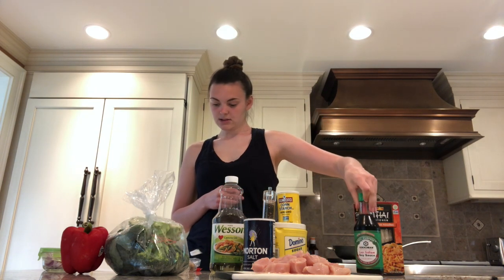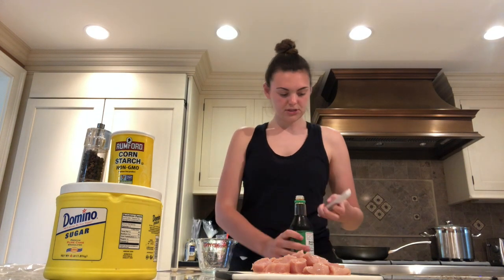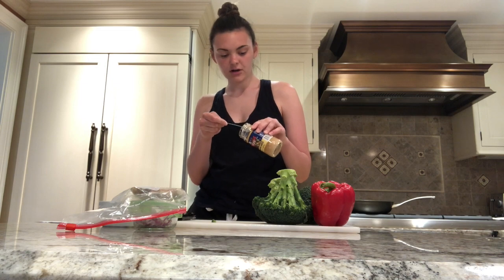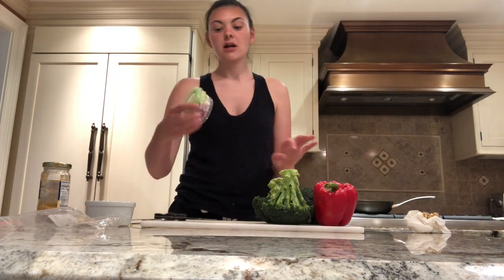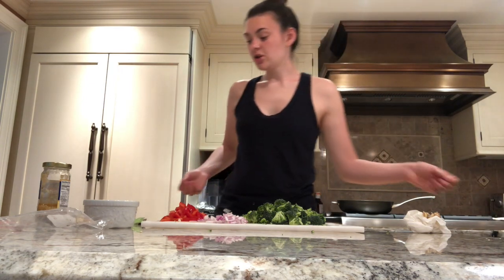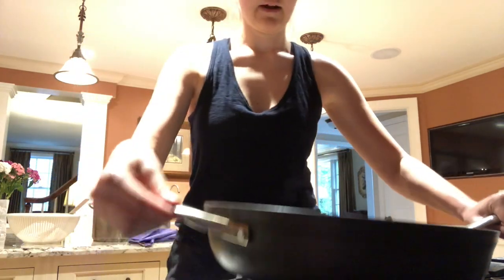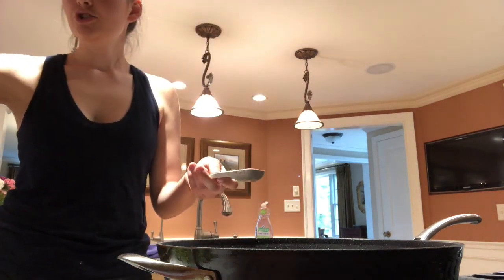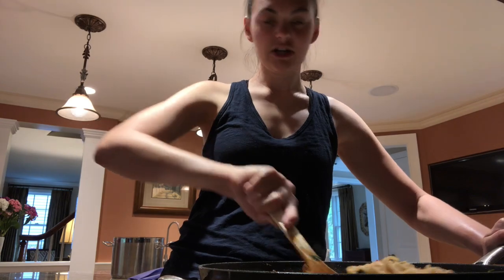Cooking Chow Fun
This video is about Cooking Chow Fun